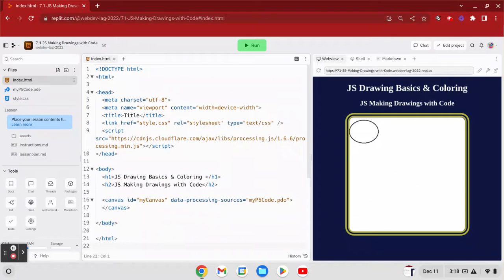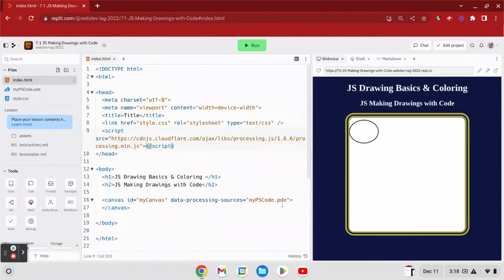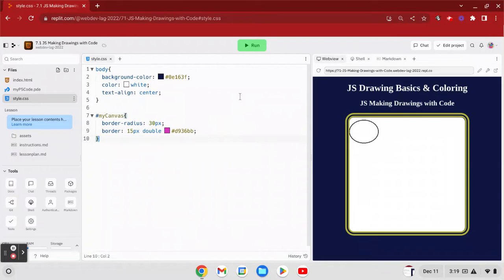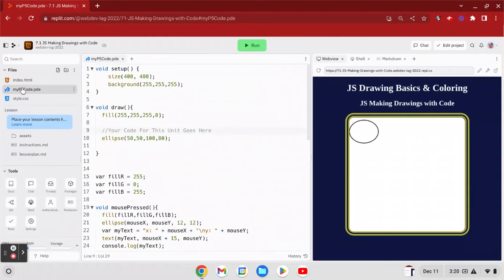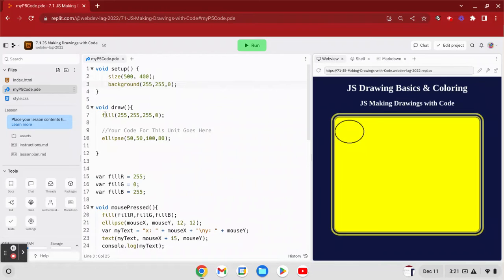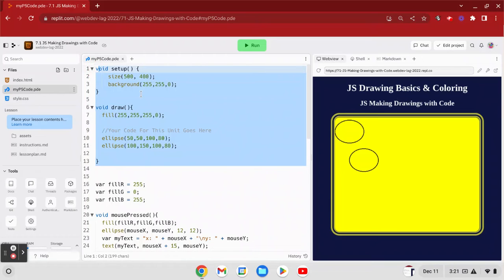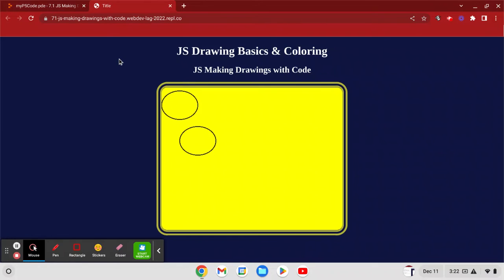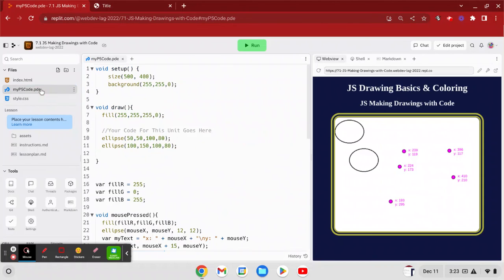JS - Using JavaScript (p5.js) in Replit